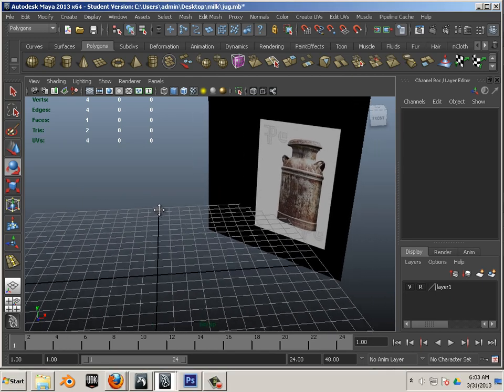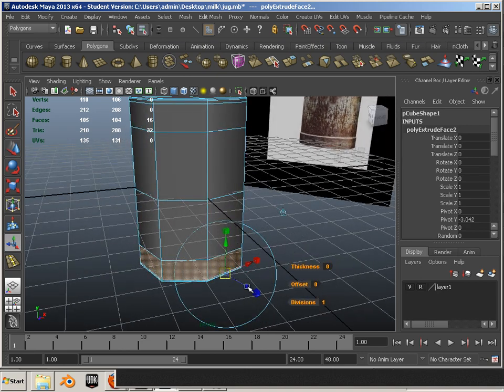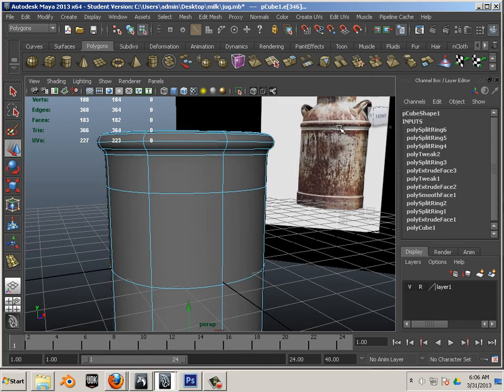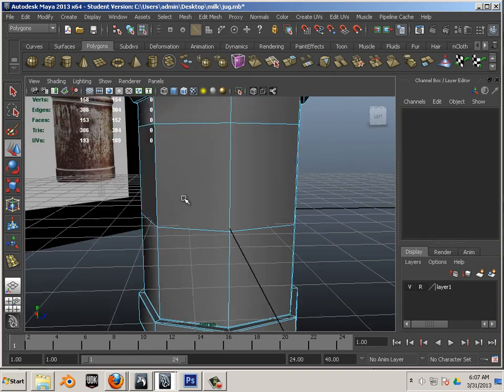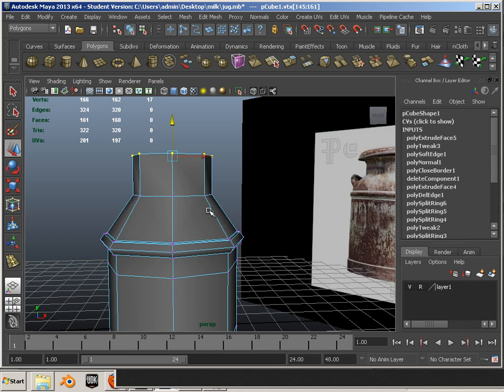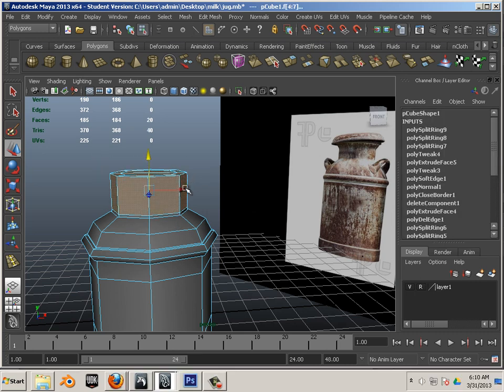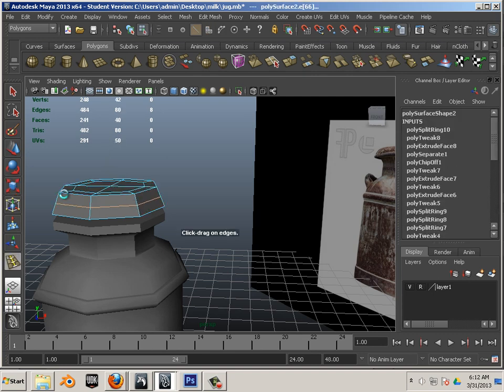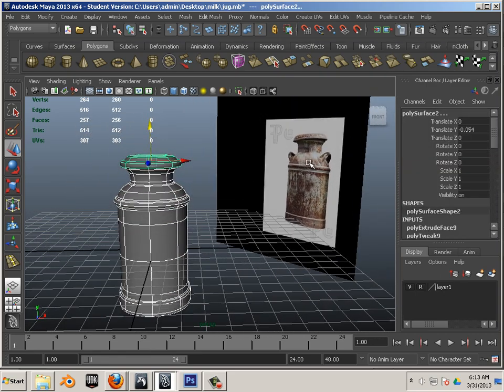0202 Maya (Modeling II) Base Mesh 1